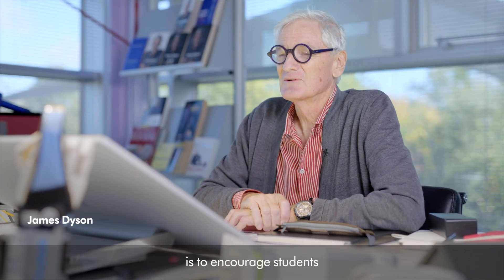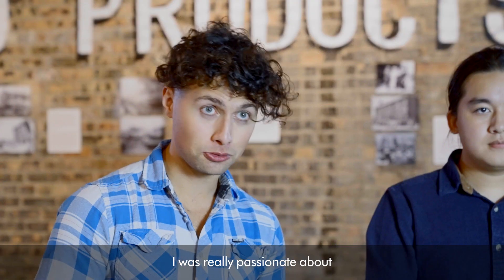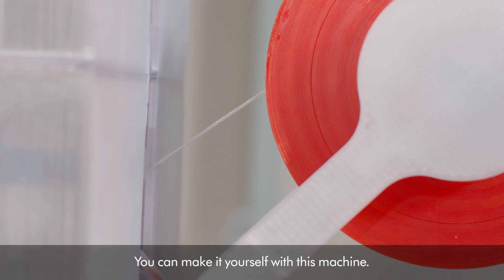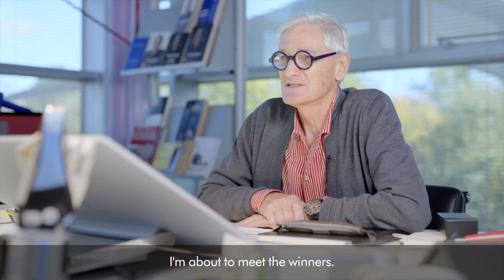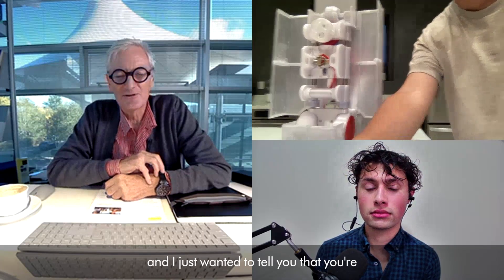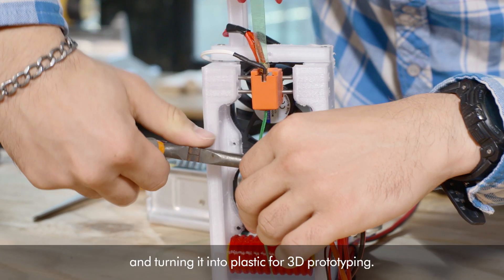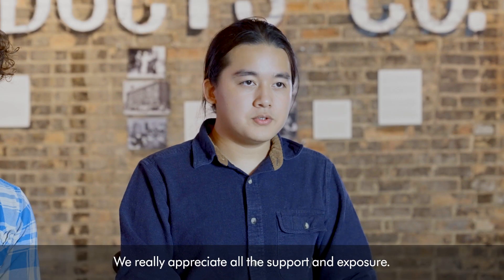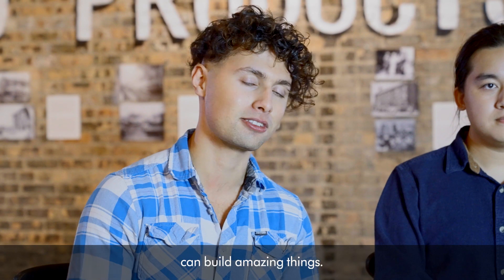The James Dyson Award 2022 sustainability winner has been announced!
Polyformer is a low-cost, open-source machine which recycles plastic bottles into 3D printer filament.